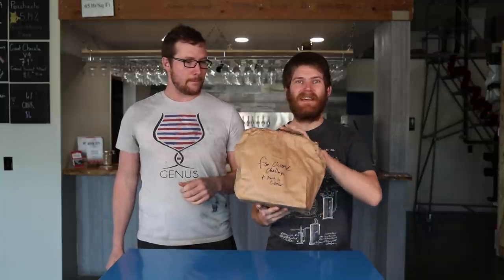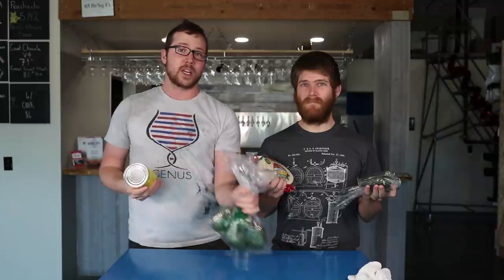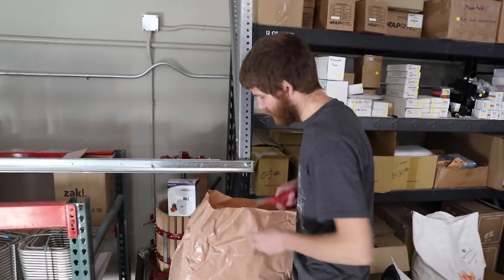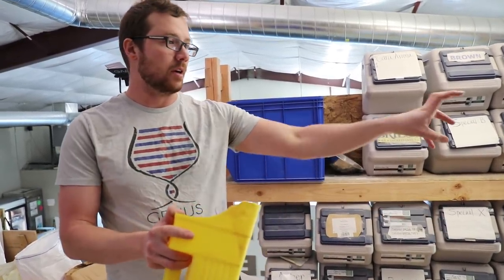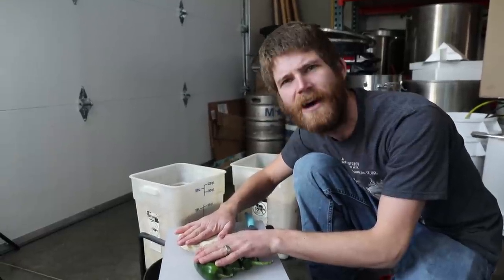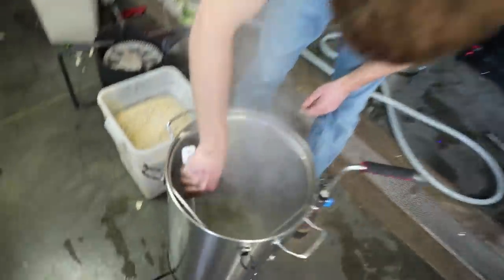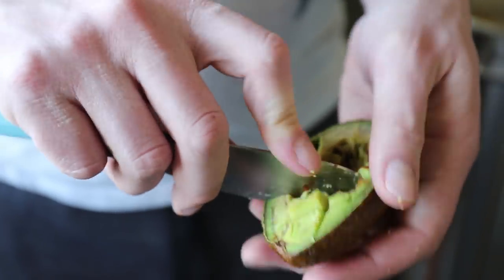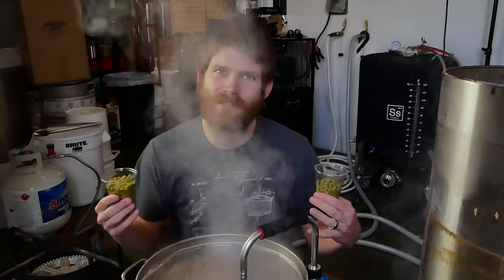Will Enchiladas Beer? Chopped Brewing Challenge 3 - home brew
Our Third Brewing Challenge is finally here! In this chopped basket we had Jalepenos, White Corn Tortillas, Avocados, and Green Chili Enchilada Sauce! What did we make with it!?

Our individual Instas:
Peter:

17018 E Sprague Ave Unit 101